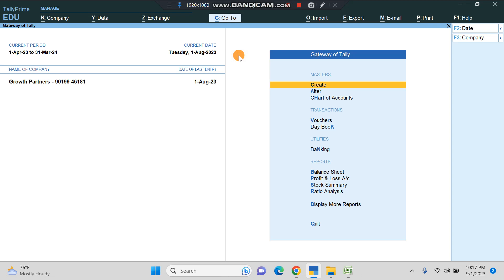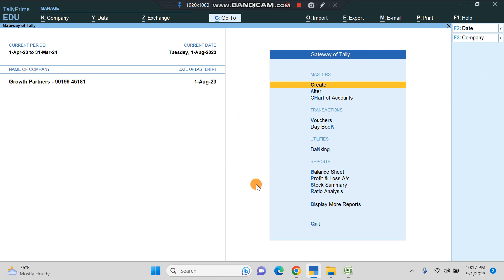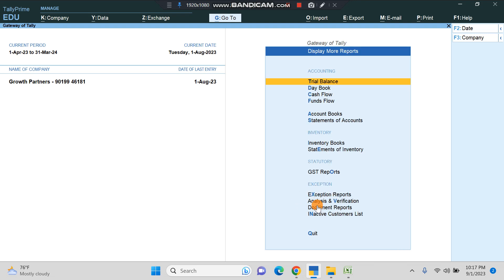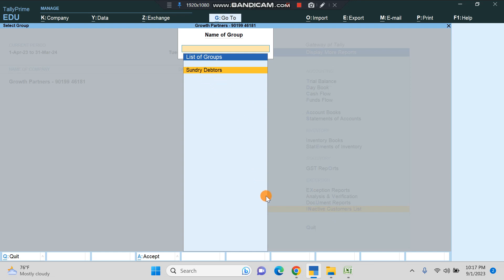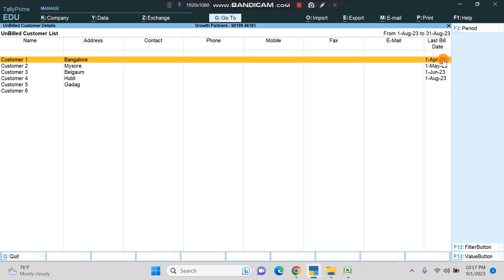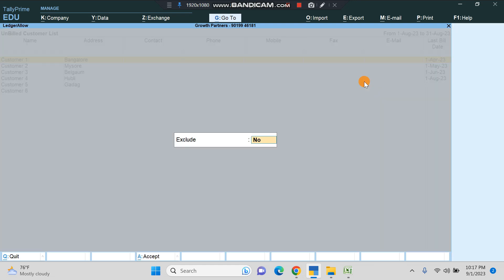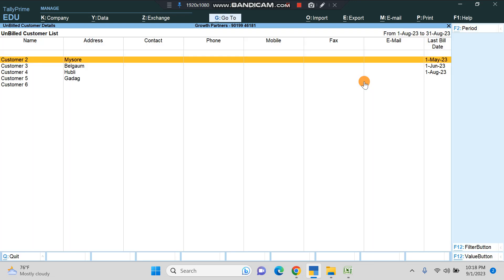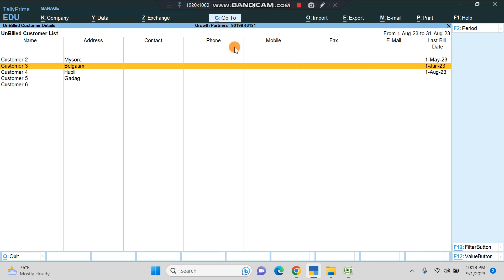Inactive Customer List in Tally - Tally Add On - English